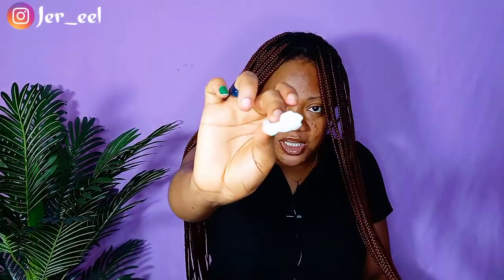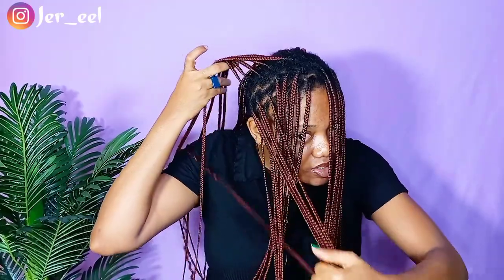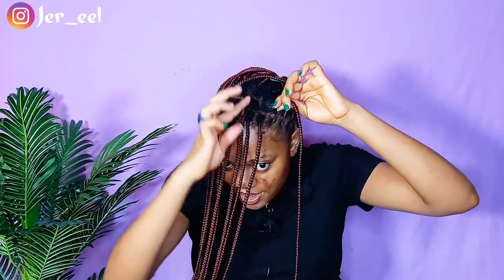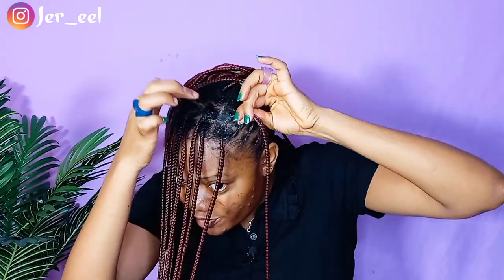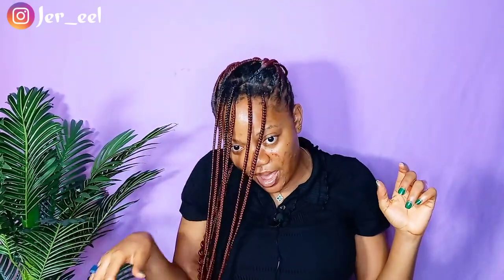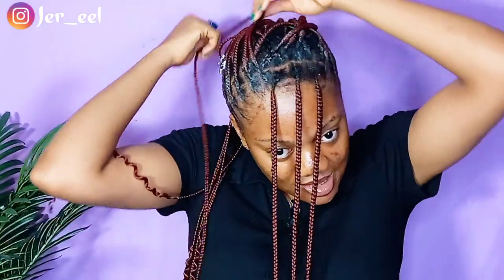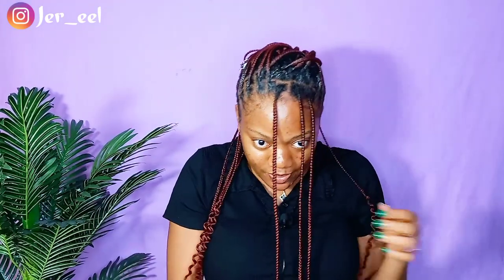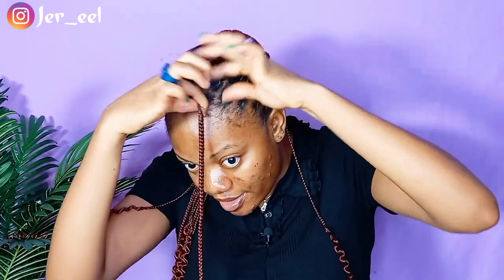HOW TO REFRESH OLD KNOTLESS BRAIDS | rough where?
•snapchat ~ jereelisbae

• Twitter ~ Jereel Ezinwanne

jereel.nguma @gmail.com